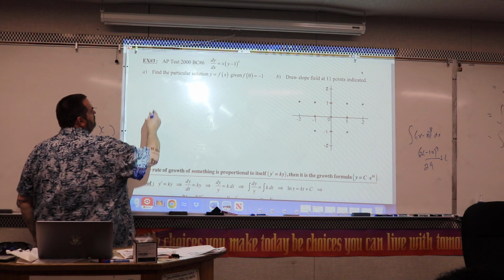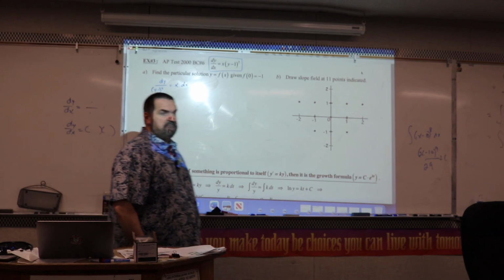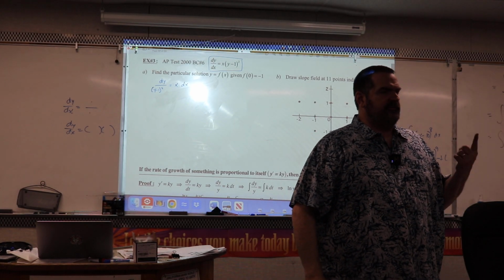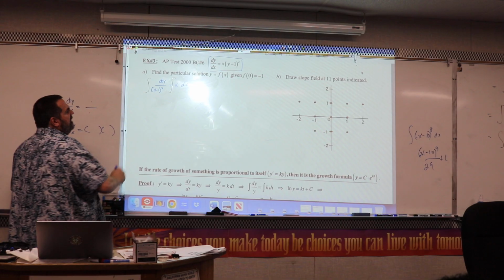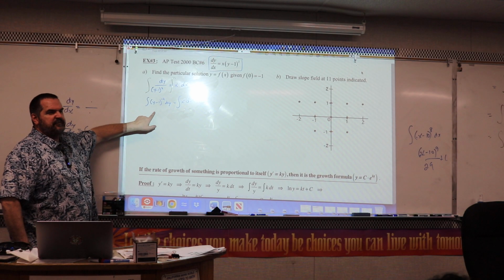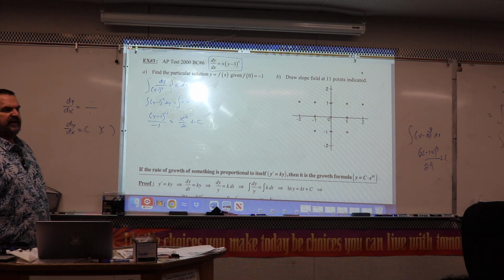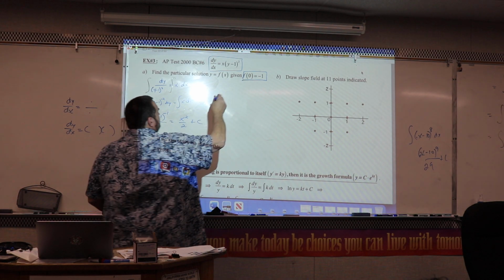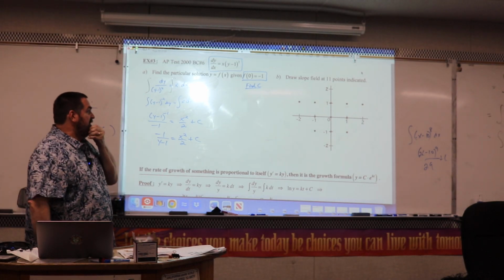AP Calculus AB/BC: CH.6 (6-3 Separation of Variables P2)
In this introductory video, we explain Separation of Variables and its application.